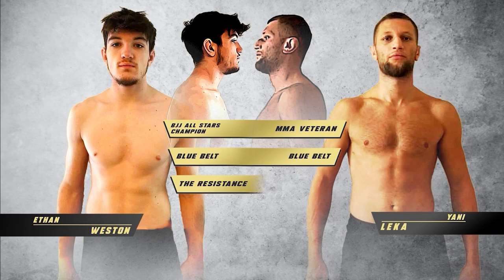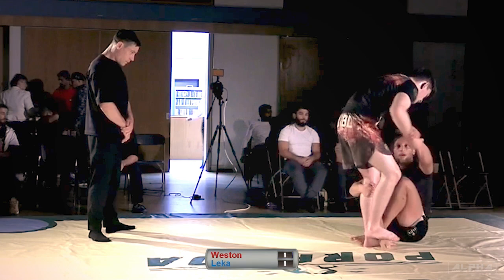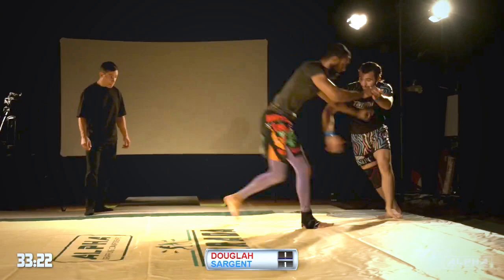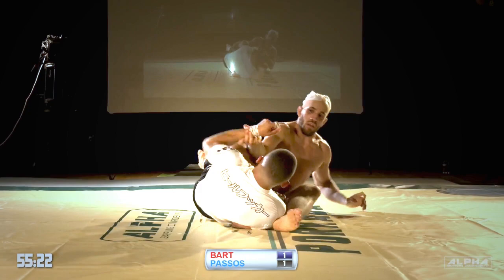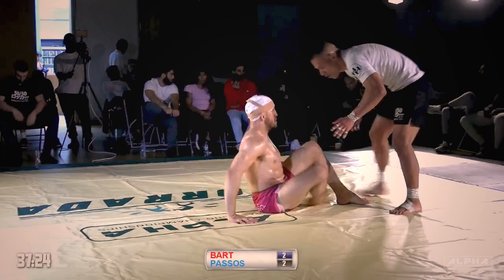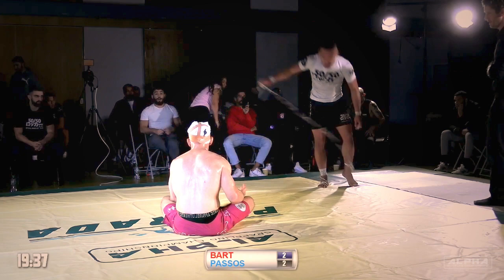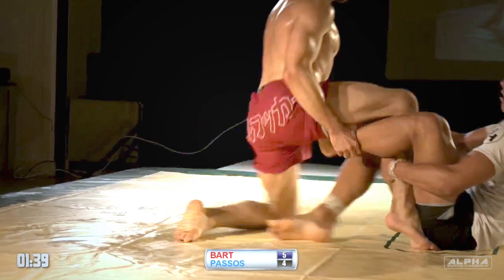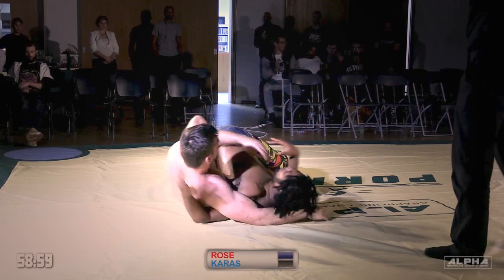LUTA LIVRE (Combat Jiu-Jitsu) FULL SHOW HD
What happens when you remove time-limits, introduce ground-strikes,
and pit two warriors against each other...